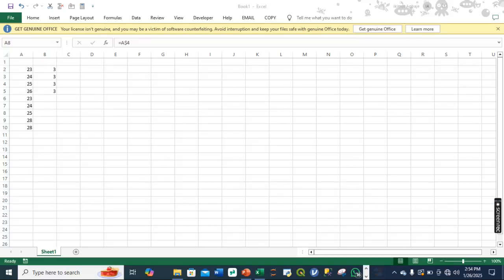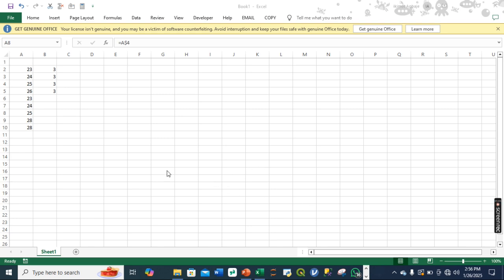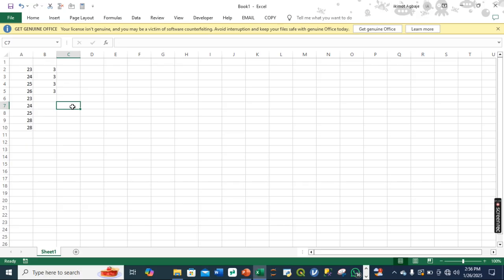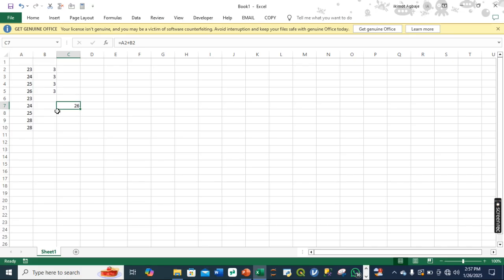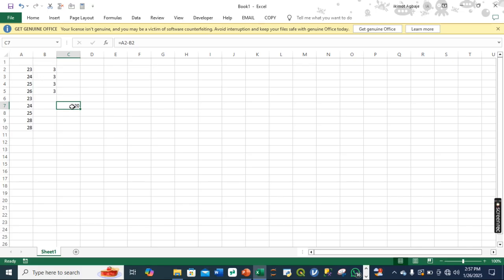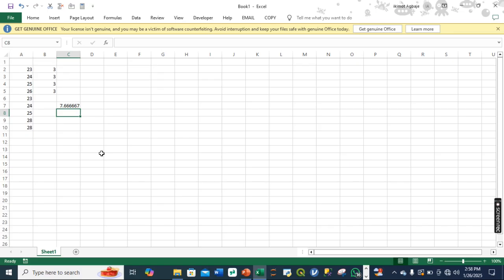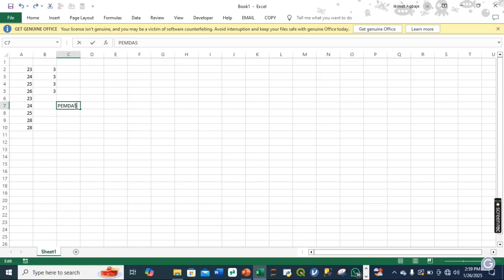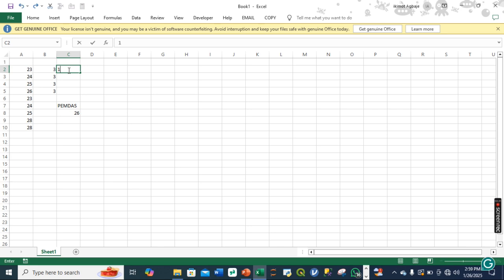BASIC ARITHMETIC FORMULAS IN EXCEL